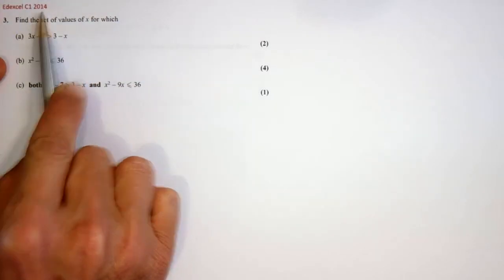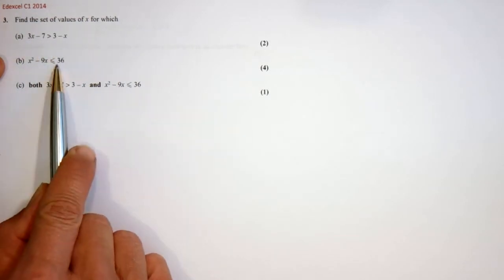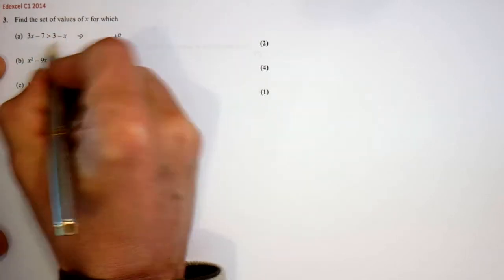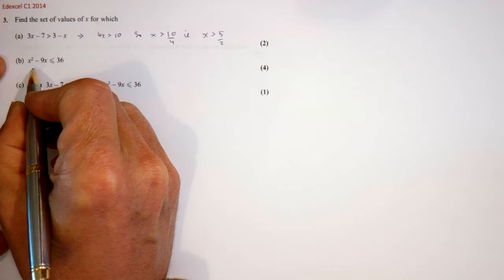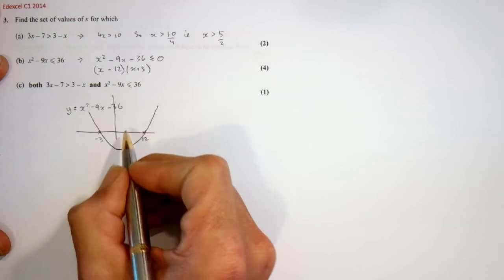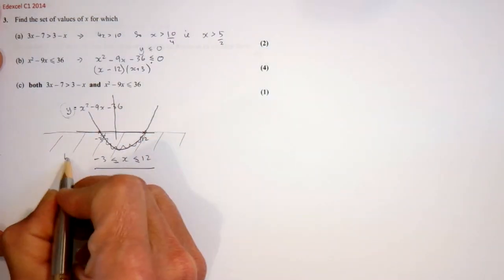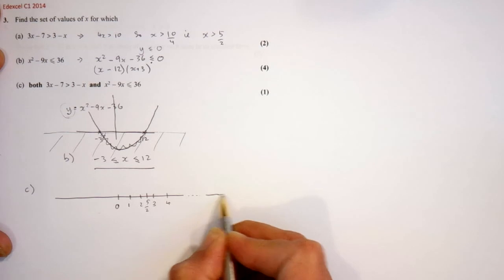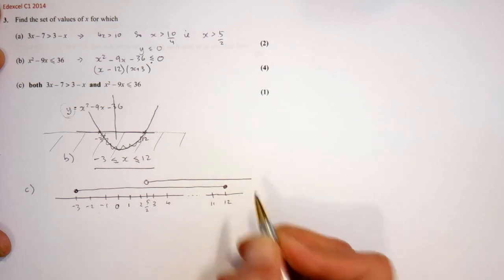Edexcel C1 May 2014 Q3 Inequalities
Edexcel C1 May 2014 Q3 - a solution
Very simple but effective question posed.
Usual thing - solve a linear inequality, and then a quadratic one.
Final part very often seen in this type of question - what's the intersection of those intervals.